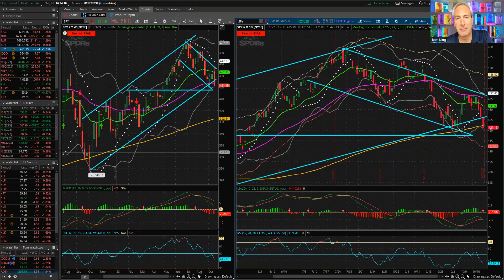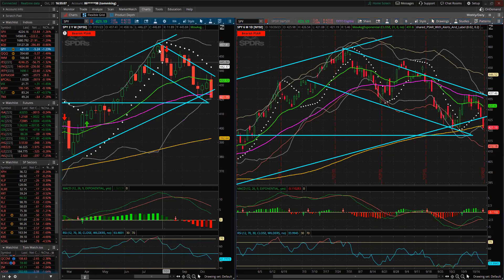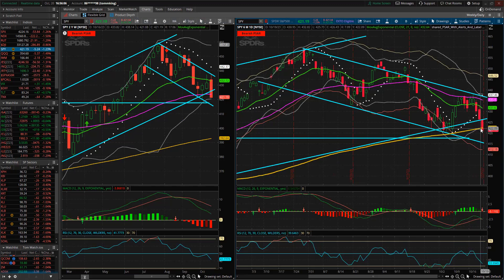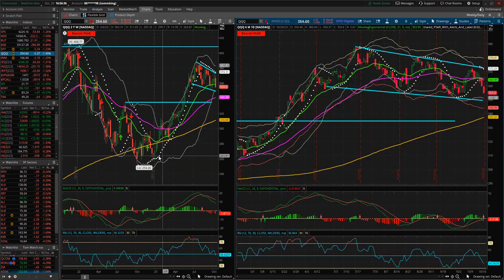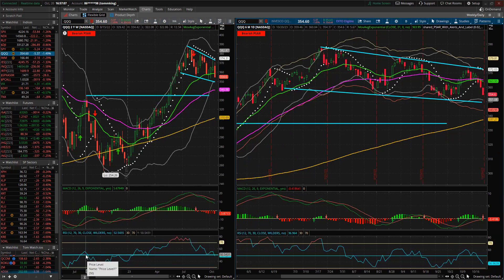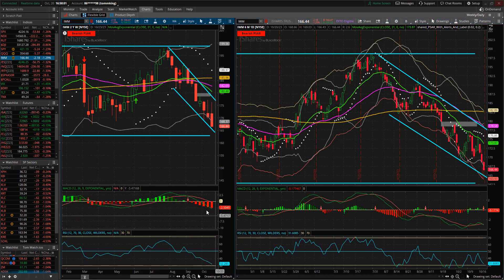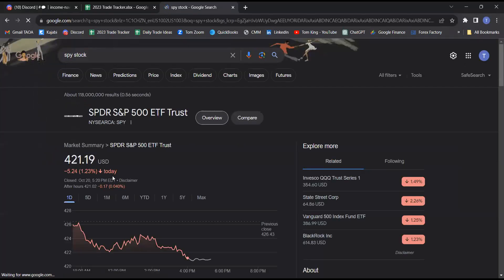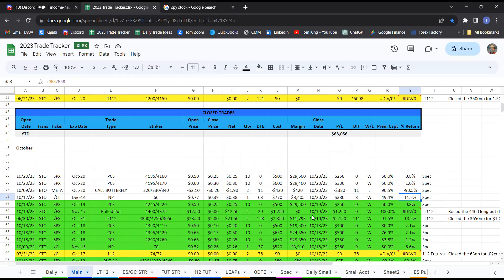Strong Gains This Week While The Market Melts Down. 3 Month Recap of 0 DTE Trading - Oct 20, 2023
Ended the week on a high note while the market struggles.  Closed 2 more 0 DTE trades today as well as a naked put in CL futures.  A recap of three months of a successful 0 DTE trading strategy.

Learn how to trade options and futures using strategies that are consistent, mechanical and repeatable.

Whether you are a seasoned trader or just starting your journey, this video will provide valuable insights and recommendations on which trading strategies to add to your portfolio. With the right trading plan, you can achieve your financial goals over time.